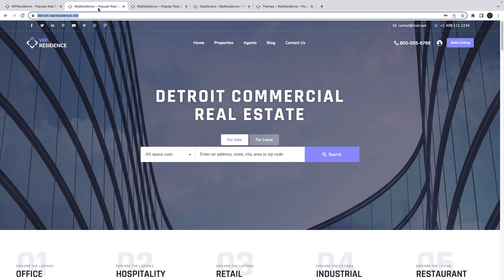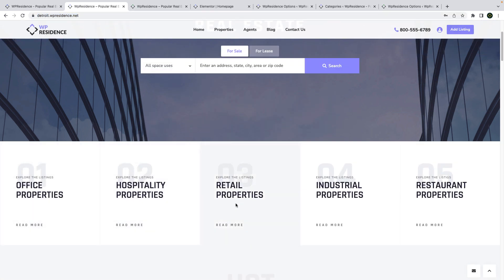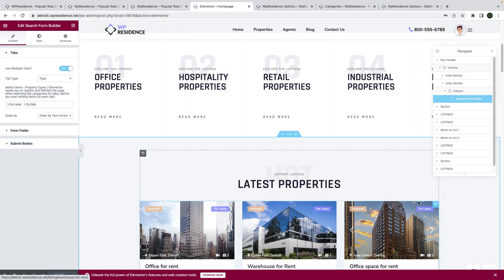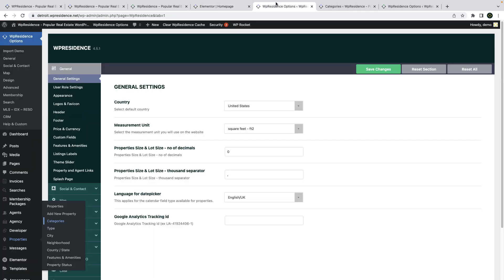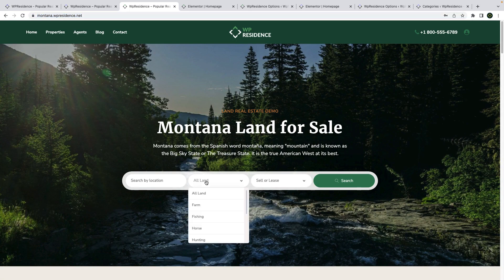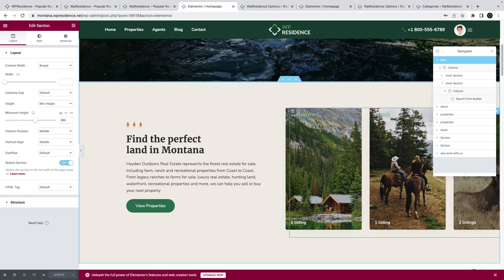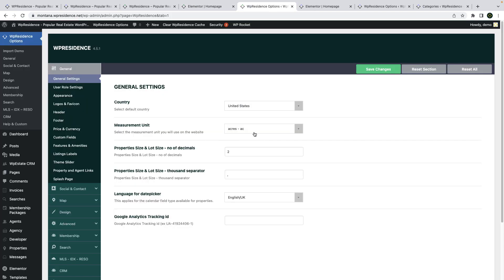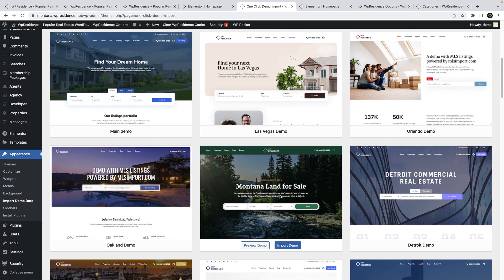What is new in WPResidence version 4.5.1. theme update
In this video we present two new demos, one for Land Real Estate and one for Commercial Real Estate.